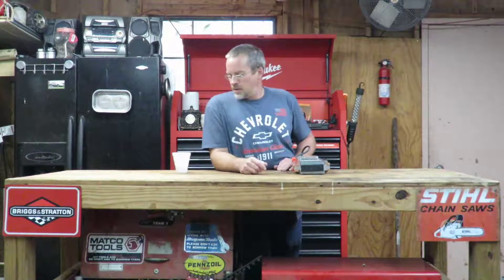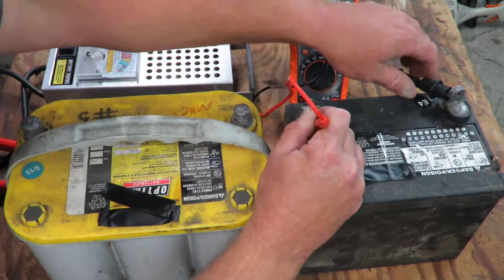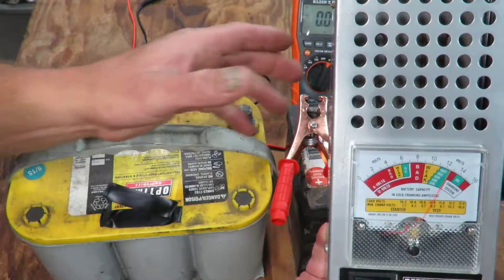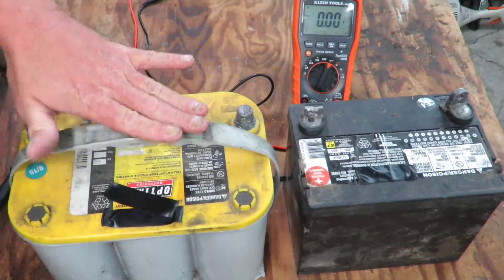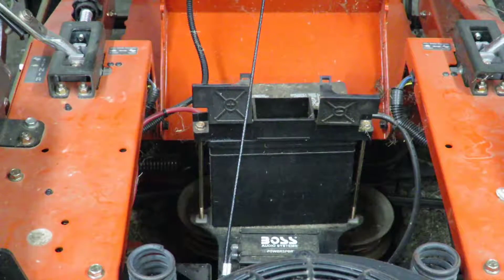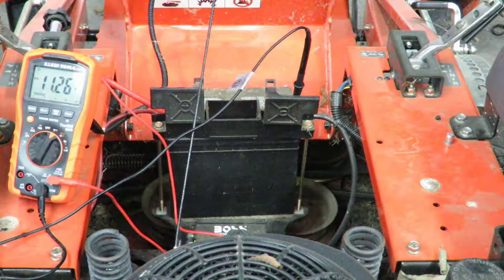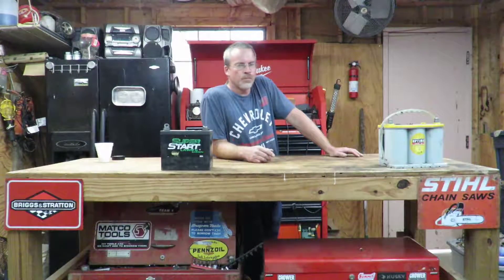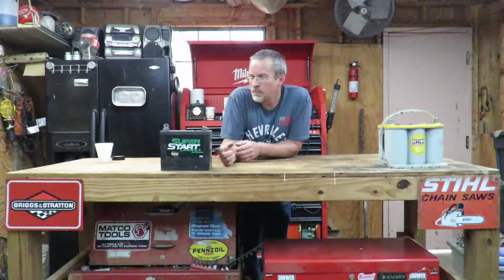How to Load Test Lawn Mower Battery or Auto Battery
Check out Sartin Garage Storefront
BEST DEALS

How to Properly check and Load Test Battery before Testing Electrical Components on Small Engines or Auto detailed as possible.
This test is for Load Testing Battery with a load Tester or with Multimeter

Load Tester